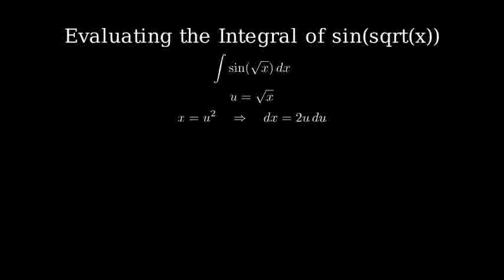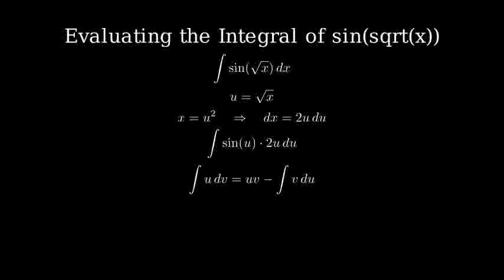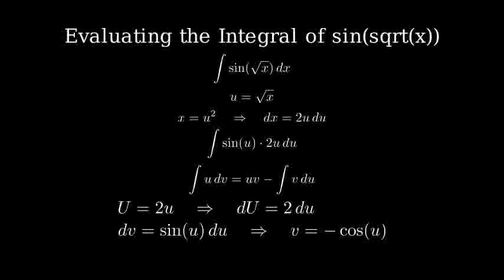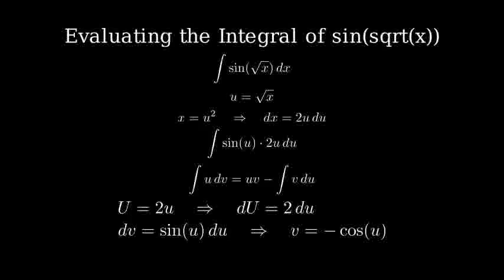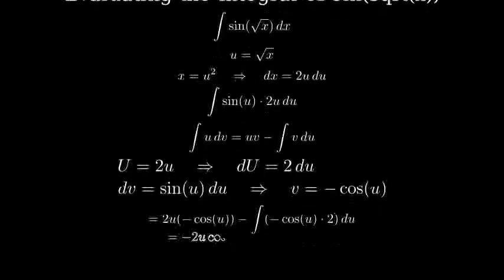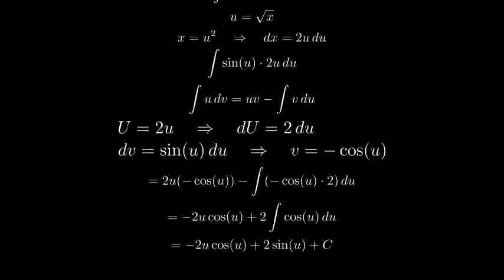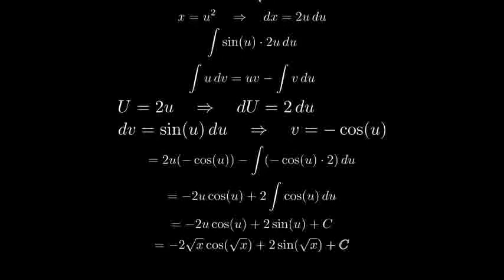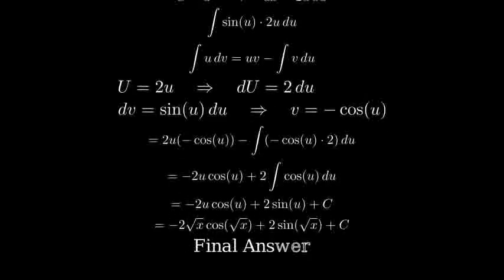Integral of sin(sqrt(x)) (substitution + by parts)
To solve ∫ sin(√x) dx using substitution and integration by parts:

1. Substitution:
   Let u = √x, so x = u² and dx = 2u du.

   The integral becomes:
   ∫ sin(√x) dx = ∫ sin(u) * 2u du
                 = 2 ∫ u sin(u) du.

2. Integration by parts:
   Recall the formula for integration by parts: ∫ u dv = uv - ∫ v du.

   Let v = sin(u) and dv = cos(u) du, and let w = u, so dw = du.

   Using the integration by parts formula:
   ∫ u sin(u) du = u (-cos(u)) - ∫ -cos(u) du
                 = -u cos(u) + ∫ cos(u) du.

3. Solve the second integral:
   ∫ cos(u) du = sin(u).

   So:
   ∫ u sin(u) du = -u cos(u) + sin(u).

4. Back-substitute:
   Recall that u = √x, so:
   ∫ sin(√x) dx = 2 [-√x cos(√x) + sin(√x)] + C.

Final answer:
   ∫ sin(√x) dx = -2√x cos(√x) + 2sin(√x) + C.